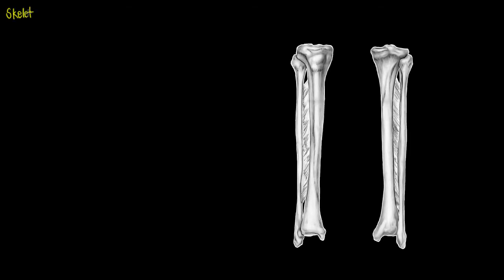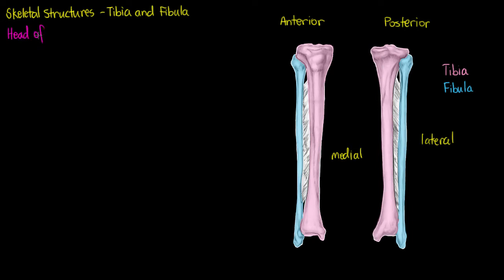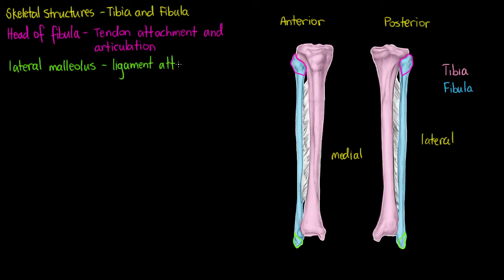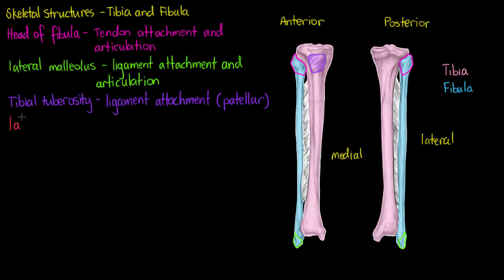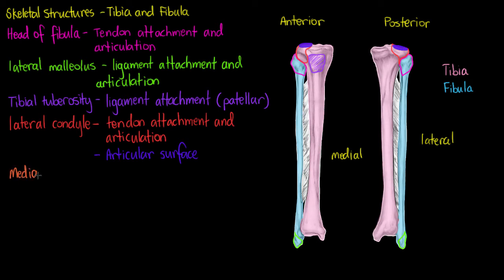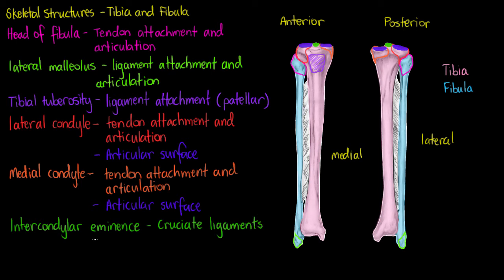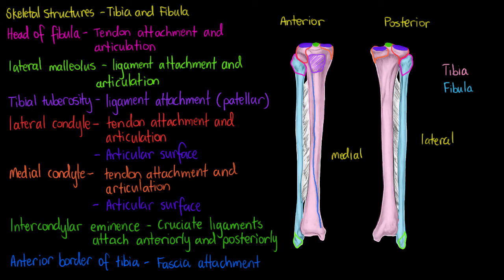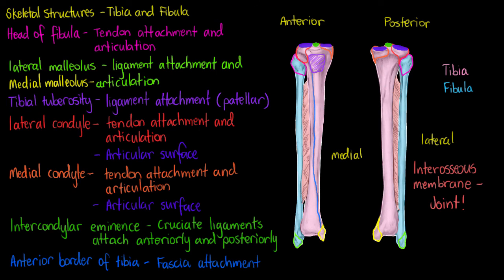Skeletal Structures- Tibia and Fibula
THis video takes a look at the basic features of the bones of our lower leg, including the tbia and fibula.